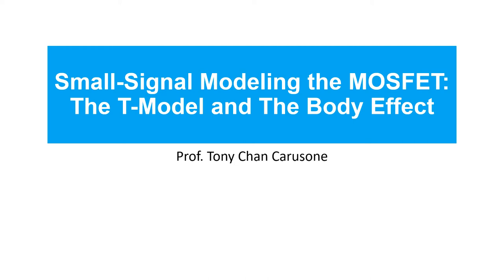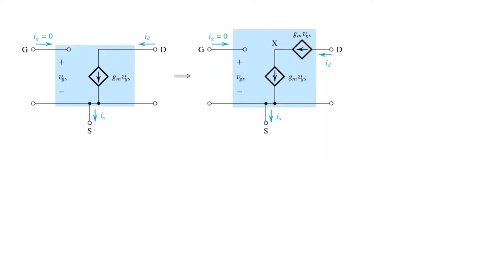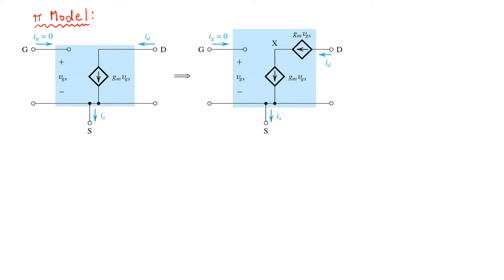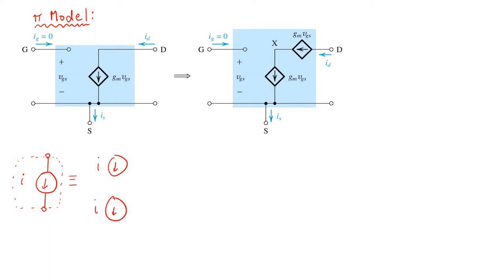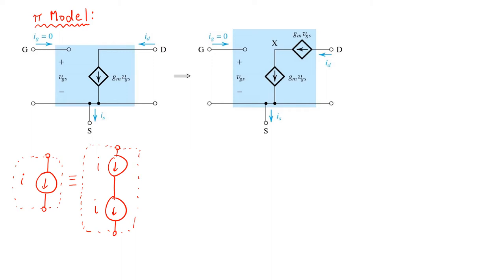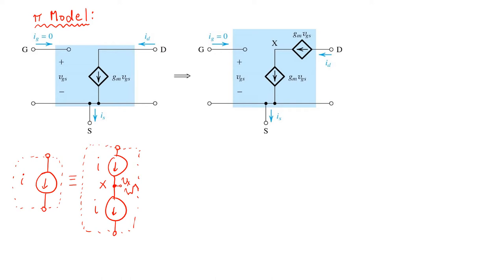48 Small Signal Analysis of the MOSFET T Model and Body Effect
In this video, we will talk about small-signal modelling of the MOSFET, specifically the T-model and the body effect.